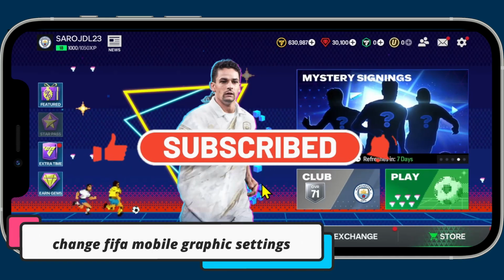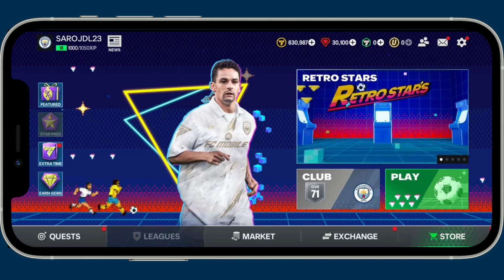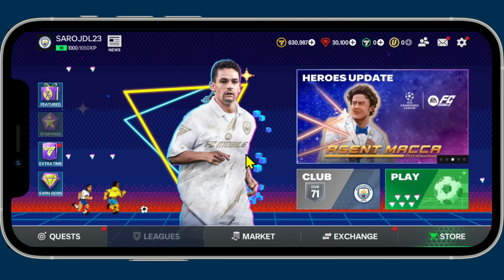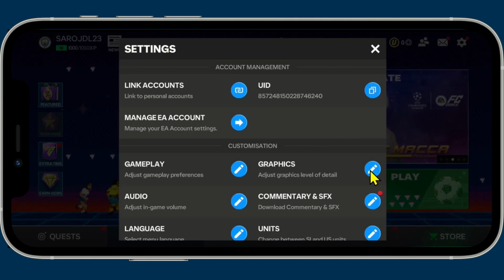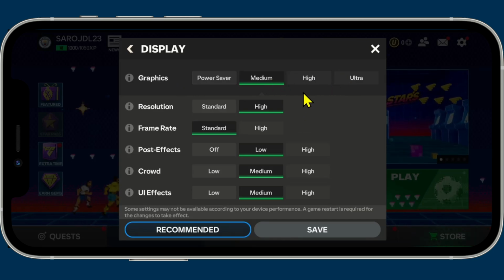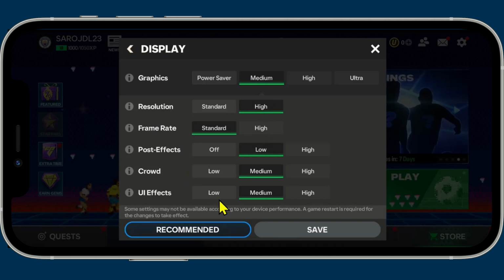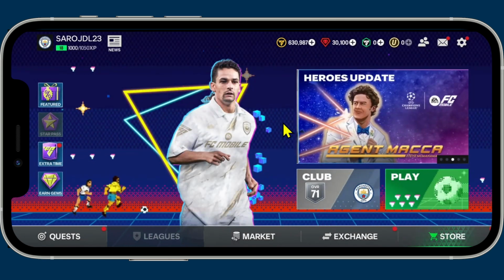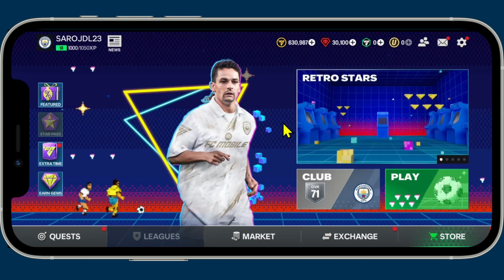How to Change Graphic Settings on FIFA Mobile Game? Edit Graphic Settings on FIFA Mobile Game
Want to optimize your FIFA Mobile experience for better performance or visuals? In this video, Gameplay Classic shows you how to adjust the graphic settings on your Android device. Learn how to change resolution, frame rate, and other settings to suit your preferences and hardware capabilities. Enjoy a smoother and more personalized gaming experience with these simple tweaks.

FIFA Mobile
EA Sports